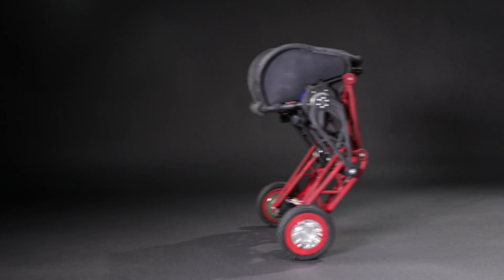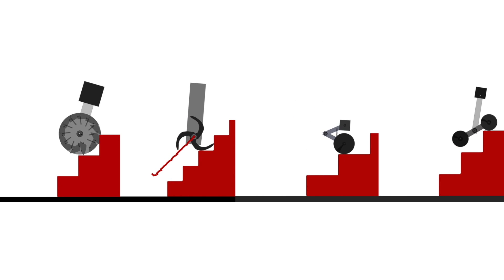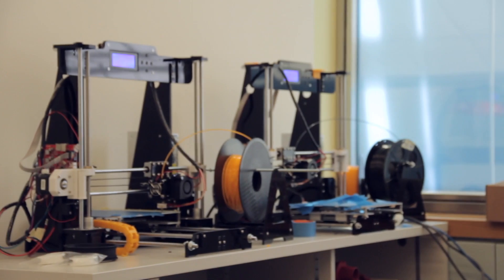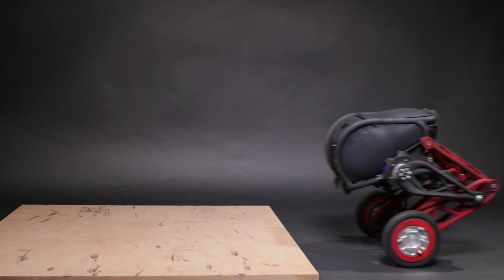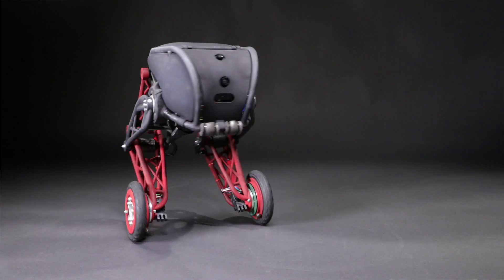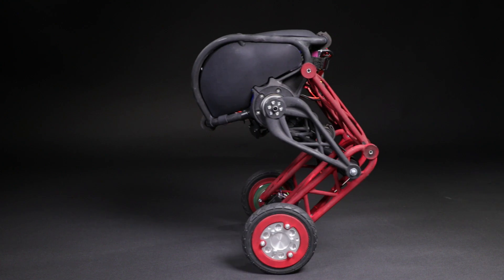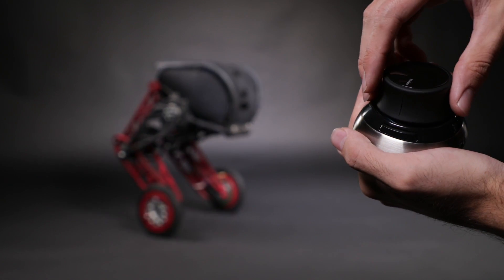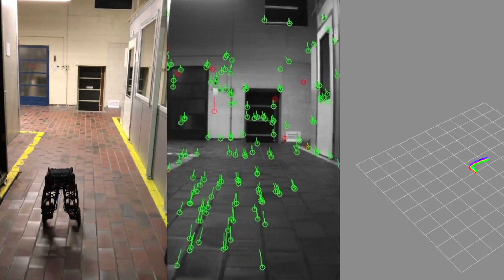Ascento - The Jumping Robot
Project Ascento has been run by a team of 9 Bachelor students at ETH Zurich. Over the course of 9 months, we have conceived, designed and manufactured a robot that is capable of climbing stairs by jumping up steps. Also very quick on his wheels, the robot shows unprecedented indoor manoeuvrability and mobility.